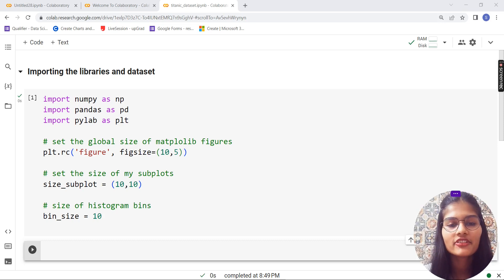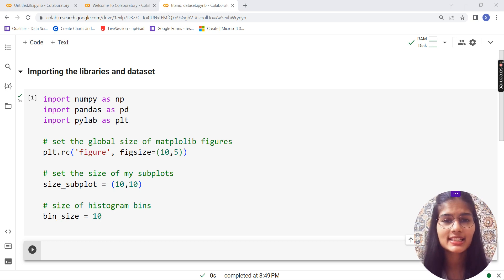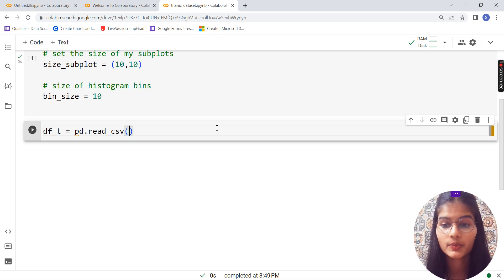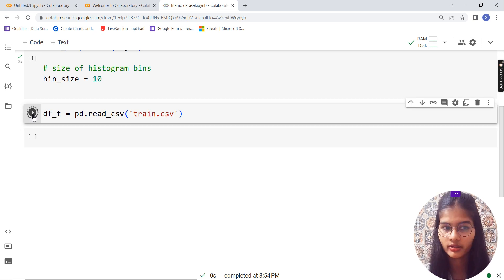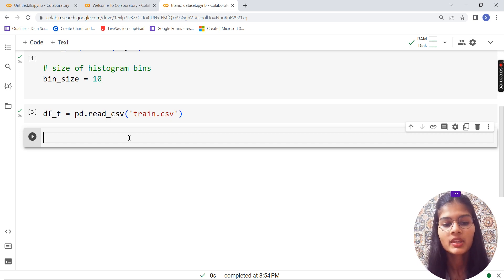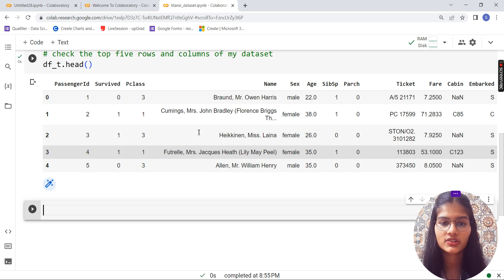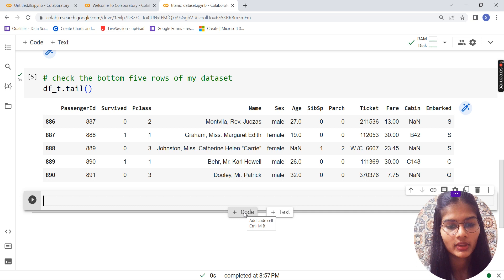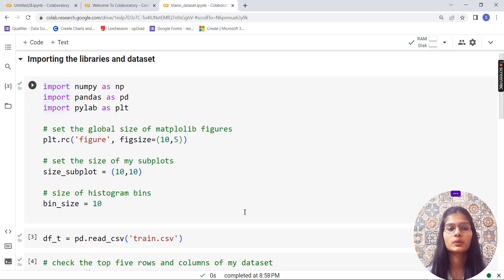Data Analysis on Titanic : Gathering information about the data | Part 2 | Python | Shambhavi Gupta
Hey everyone, In this video I have taught about Data Analysis on Titanic : Gathering information about the data. I Have tried my best to teach in the simplest and beginner friendly manner so that you can grasp all concepts clearly and easily.